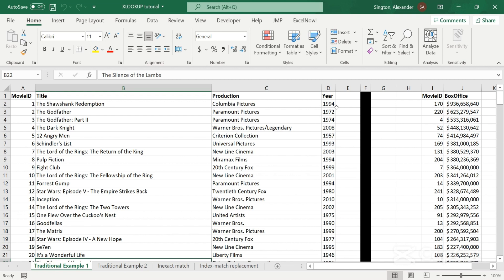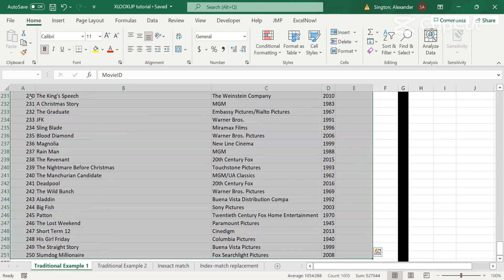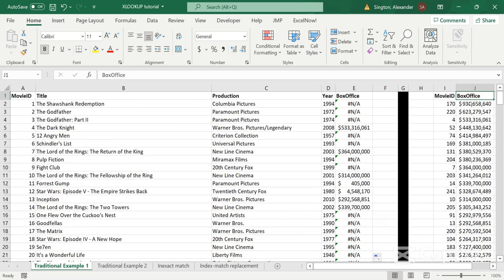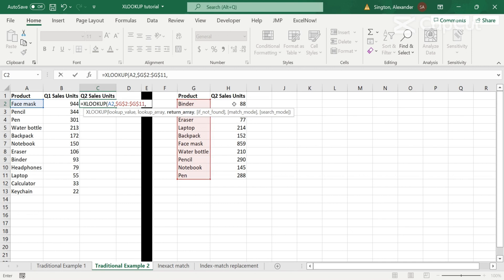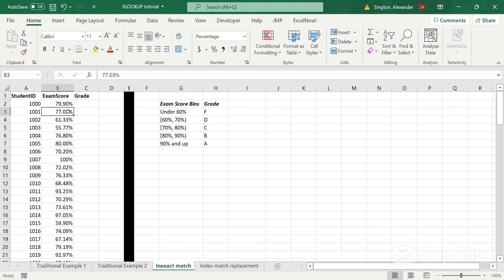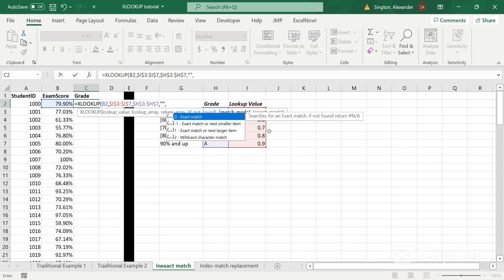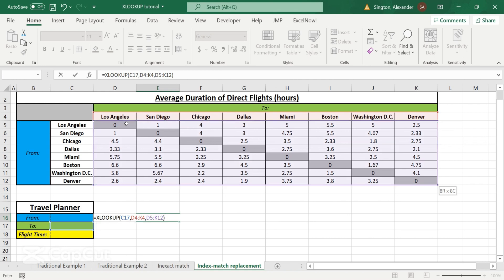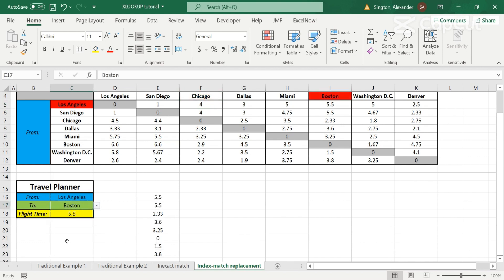Excel XLOOKUP Tutorial | NEVER use VLOOKUP again | Data Analyst Skill Tutorial #4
This video introduces XLOOKUP in Excel. For my sanity, let's all band together and kill VLOOKUP once and for all.

Link to the Excel file I used for this tutorial (without the edits I made in the video):

Intro rant: 00:00
Tradition example #1: 1:14
Tradition example #2: 3:43
Inexact matches: 5:05
Alternative to INDEX-MATCH: 7:22